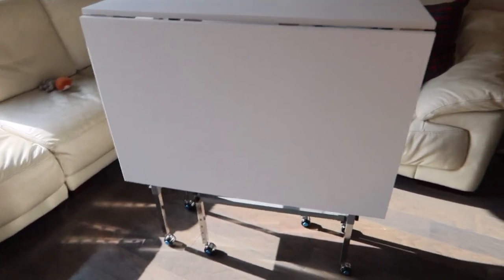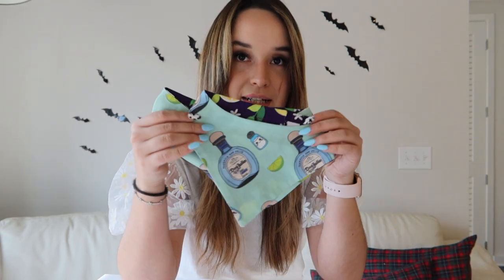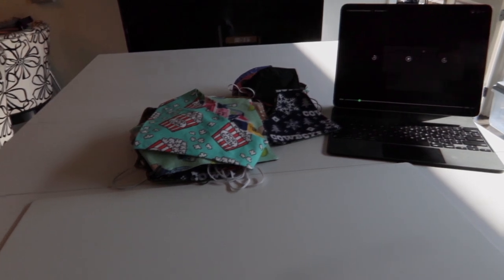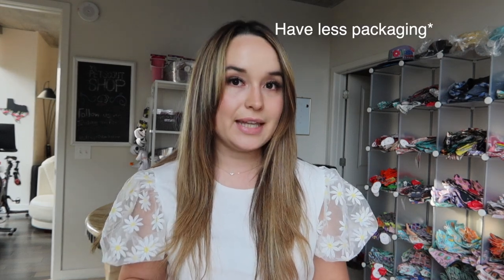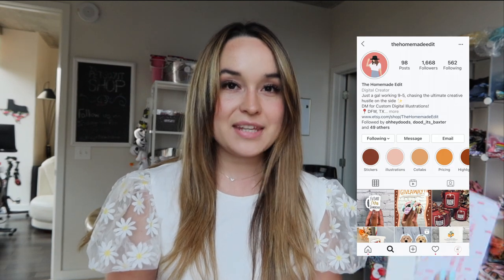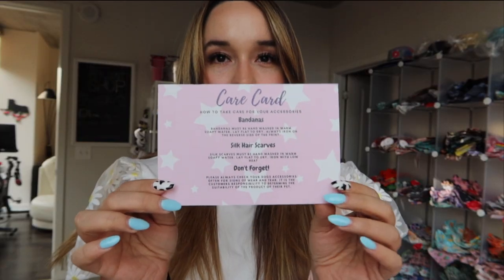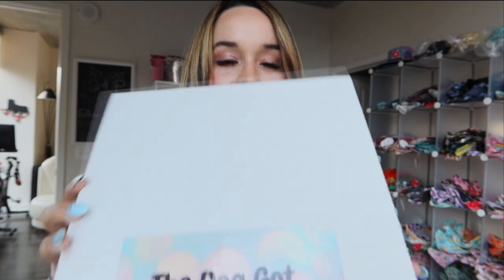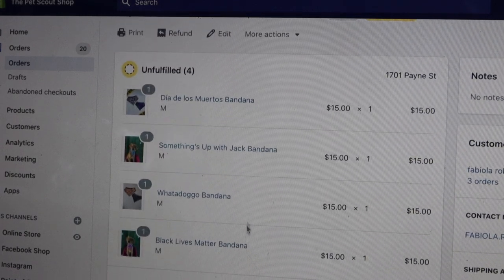VLOG: New Fabric Cutting Table and How we package orders!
Hi guys!
I am planning on uploading every Thursday and Sundays so if you have any requests leave them down below!!